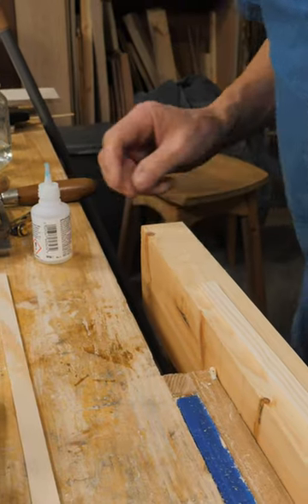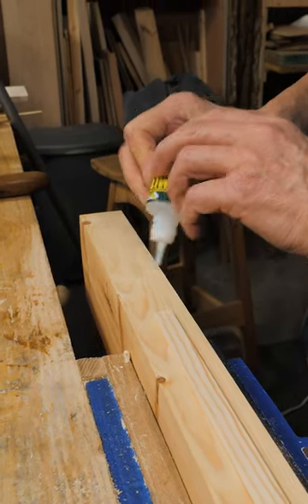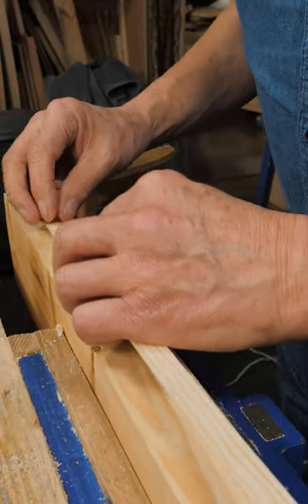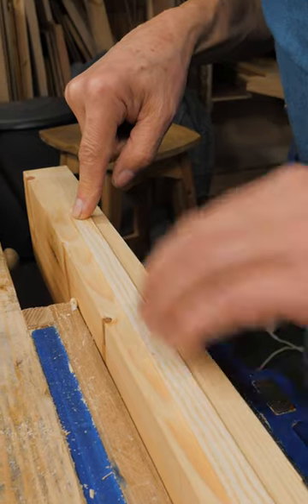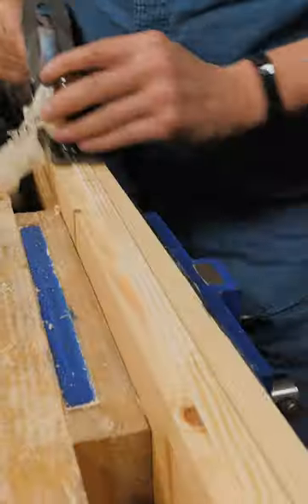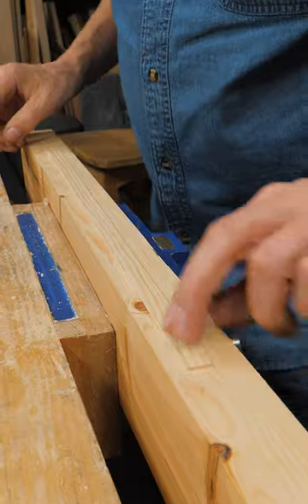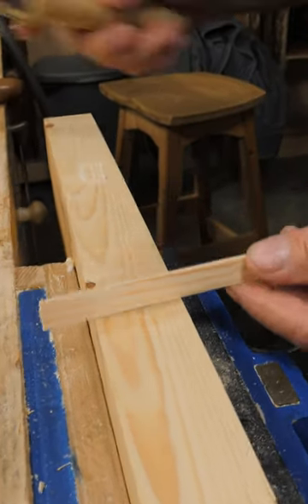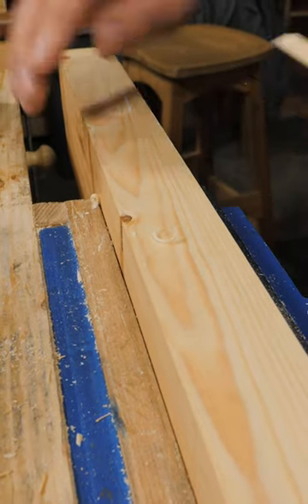Another top tip to add to your list!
When working with thin stock, it can be hard to clamp. So here's a great tip to help you out!